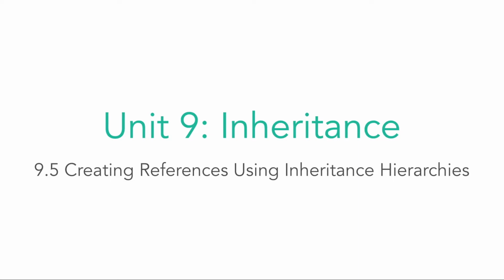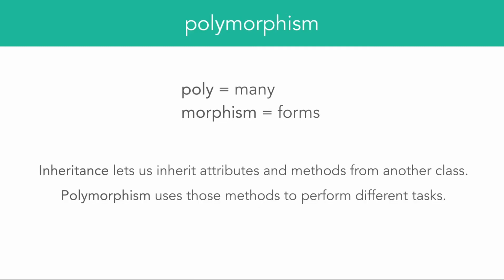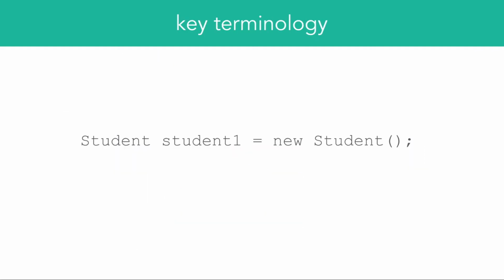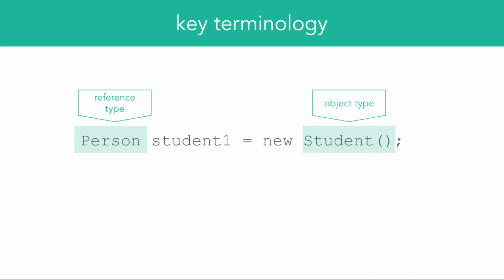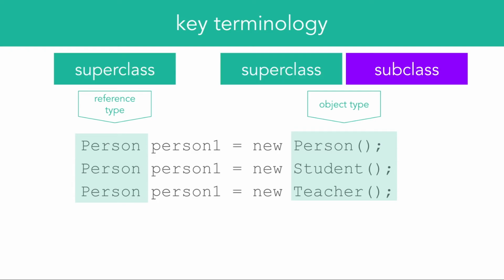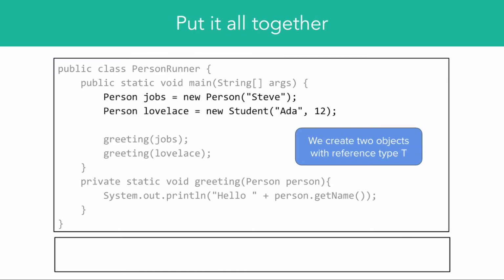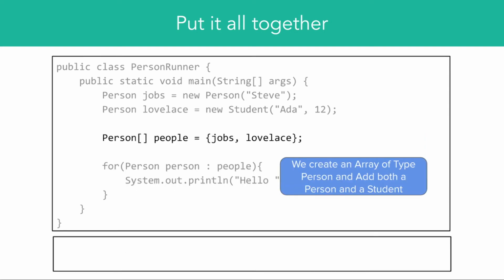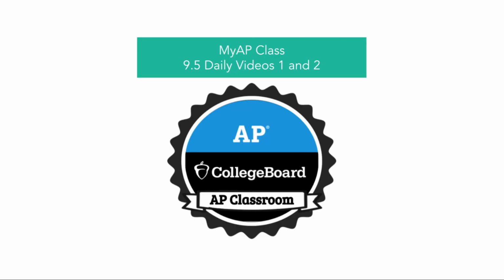AP CSA 9.5 Creating References Using Inheritance Hierarchies